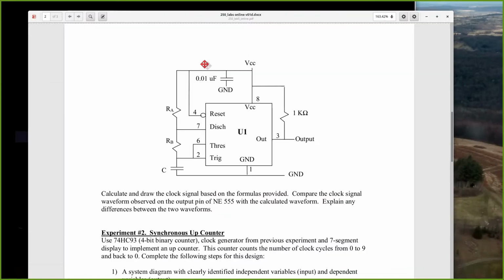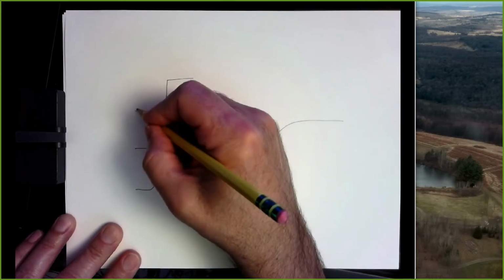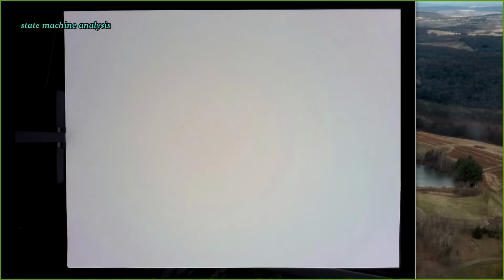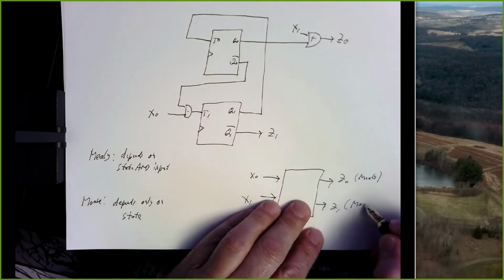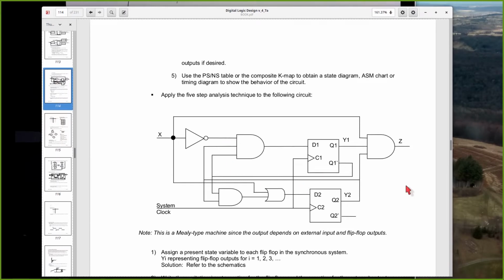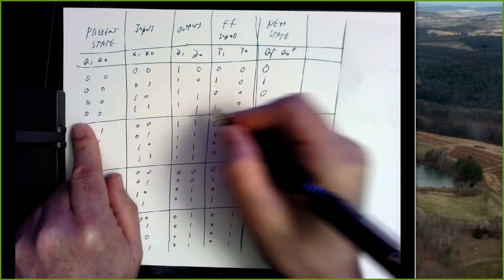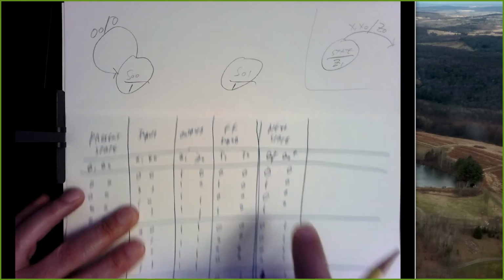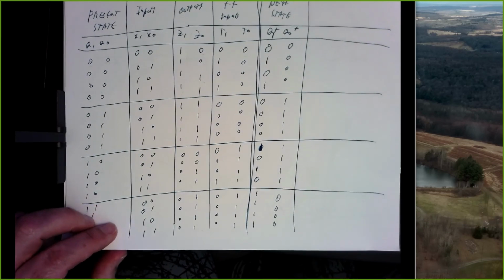ENGR250 20220511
02:16 questions
14:46 state machine analysis
20:28 how many states?
20:42 make a state table
23:28 write equations
34:18 draw state diagram
38:39 JK case
43:10 skip the timing question in the HW